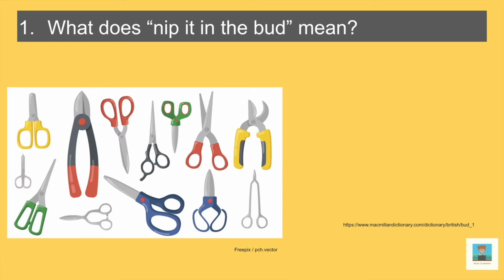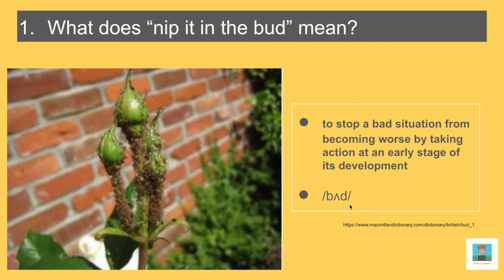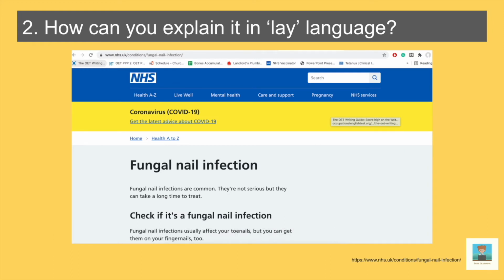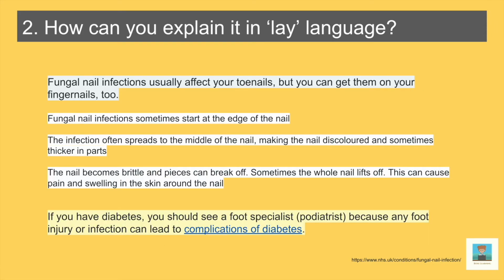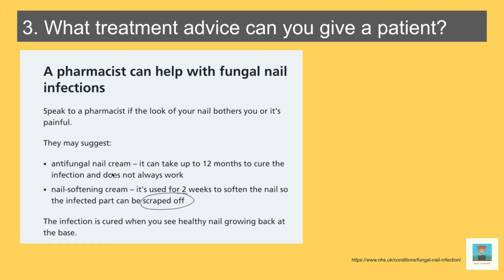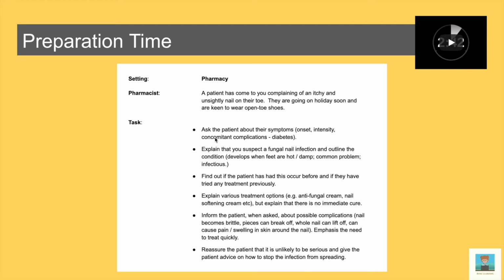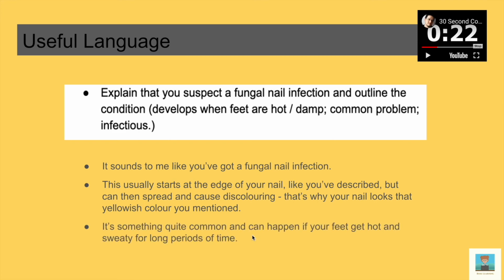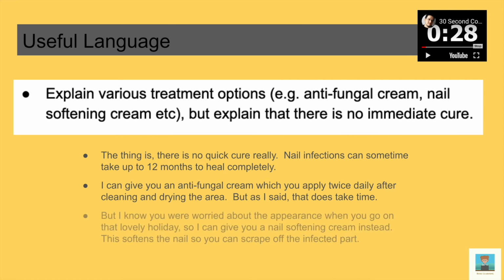OET Vocabulary Quiz 31 and Speaking Role Play Nip it in the Bud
What does "nip it in the bud" mean?   What kind of situations can you use it in with your patients?  And how do you treat a fungal nail infection?

Find out in our latest quiz, and work through a Pharmacy Speaking role play with us.

Questions by Upgrade Your OET by Bose Learning, Premium Preparation Provider of the OET

Images from FreePix and created on Canva.

0:00 Introduction
1:53 Nip it in the bud
3:06 Using the idiom
3:46 Treatment advice from the NHS
5:23 Lay language
7:28 Pronunciation
8:52 OET preparation
10:55 Roleplay
8:05 NICE Pathway
9:44 Reading Part B Practice Qs